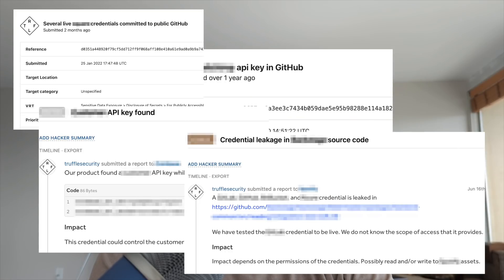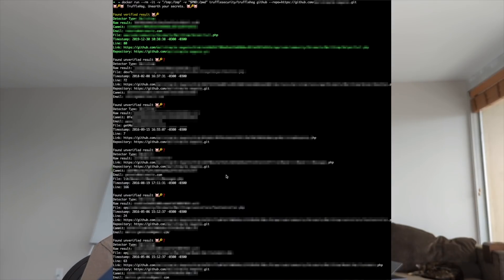Introducing TruffleHog v3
TruffleHog is an open source secrets detection engine that finds leaky API keys and passwords. It's an appsec security tool that helps you keep source code free of vulnerabilities